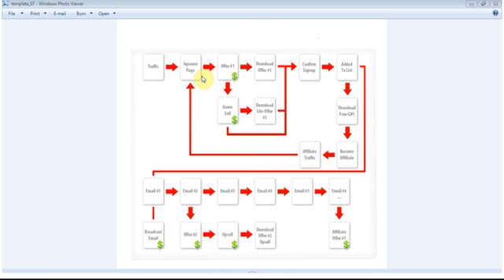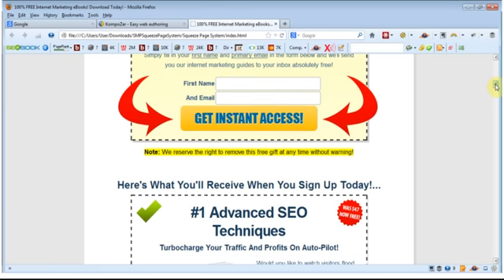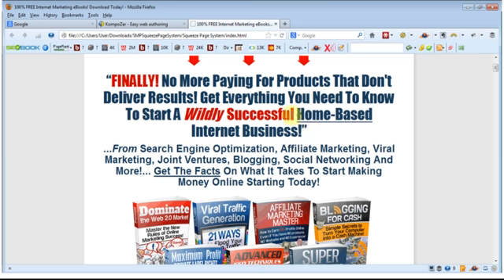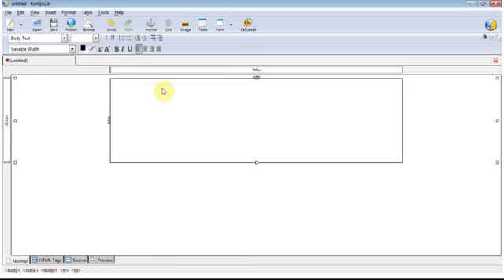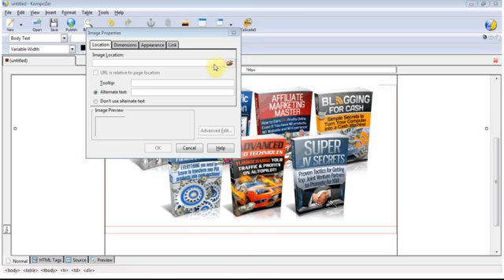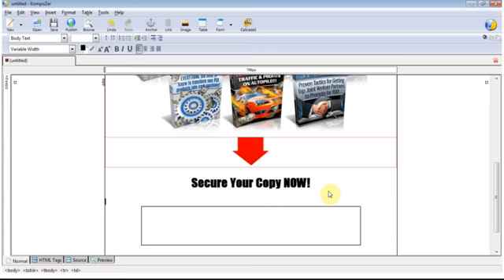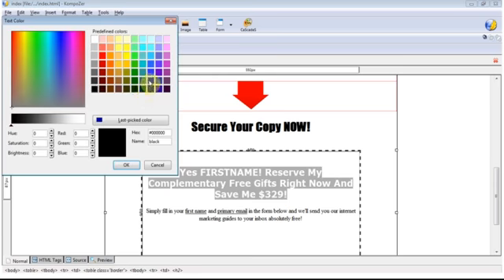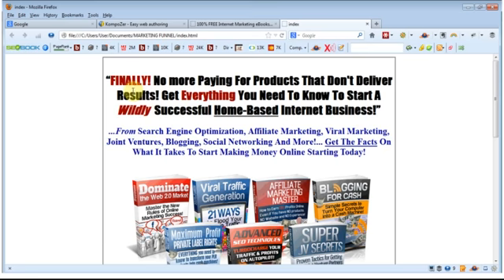FREE Create First Website: (Part 5 of 13) - Setting Up Your First Squeeze Page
Get Your First 'Guru' Style Sales Funnel Setup For You Within 24 Hours!